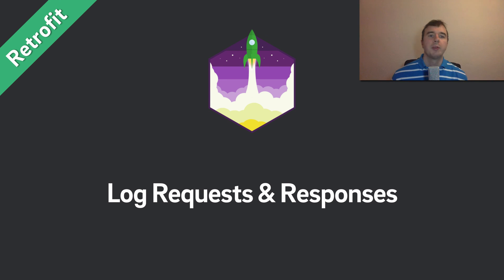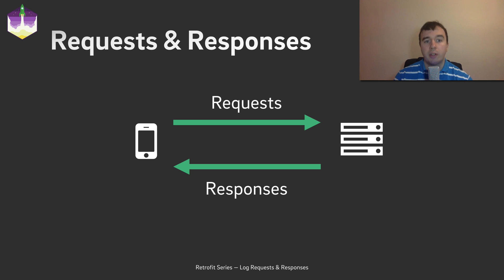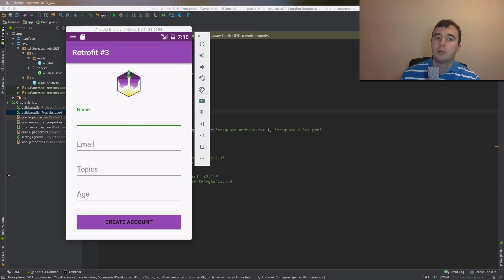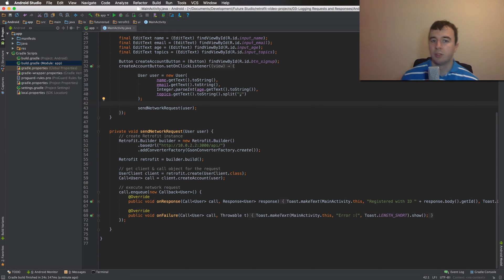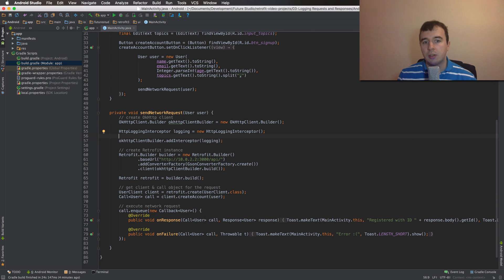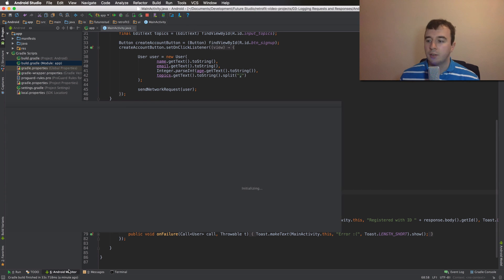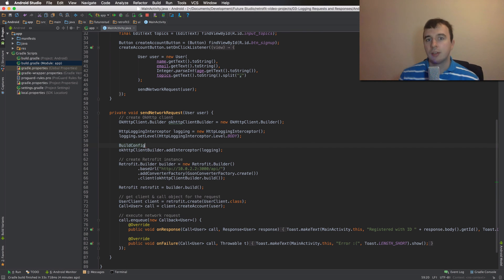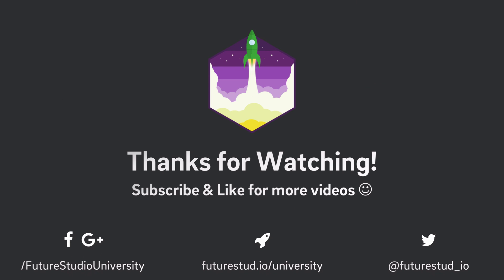Retrofit Tutorial — Log Requests and Responses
In this video you'll learn how to log requests and responses with Retrofit.

Tip: turn on subtitles to deal with my accent.